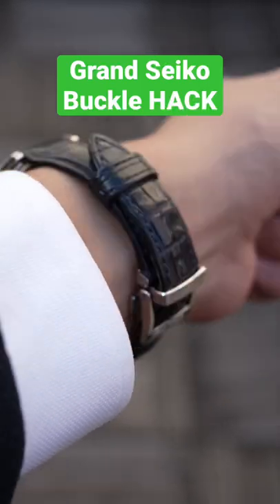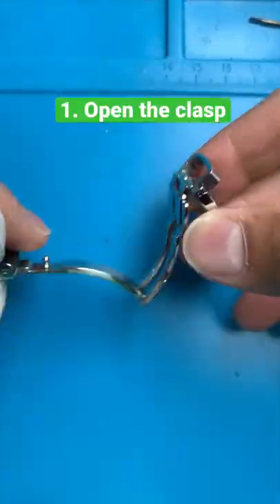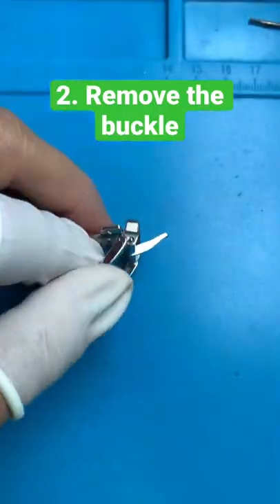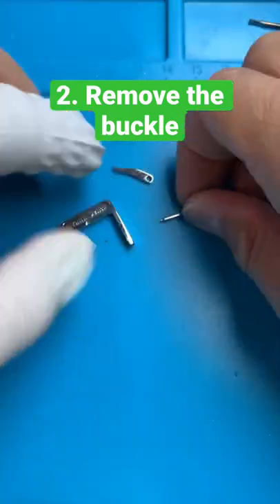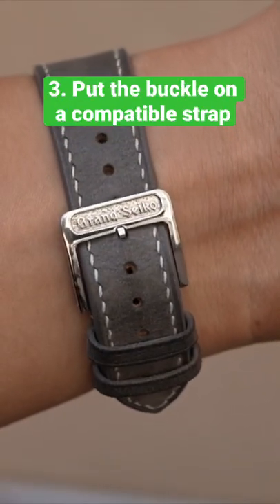Grand Seiko's Folding Buckle HACK 🤯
This is a Grand Seiko buckle hack that works on the Grand Seiko SBGM Automatic GMT series.

Watch featured: Grand Seiko SBGM235 Limited Edition

Strap: Delugs Grey Nubuck